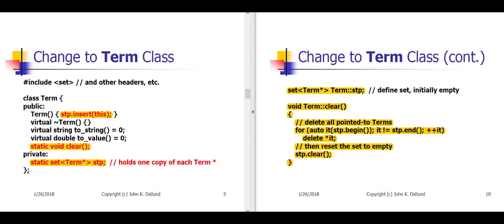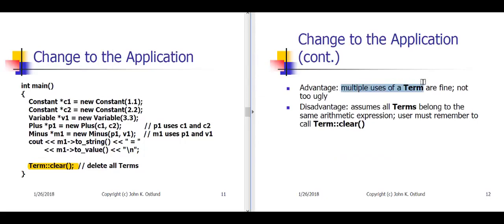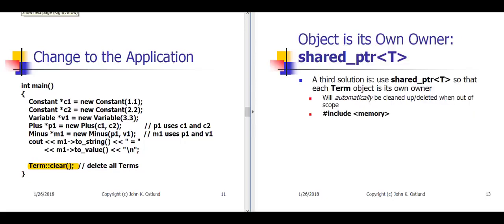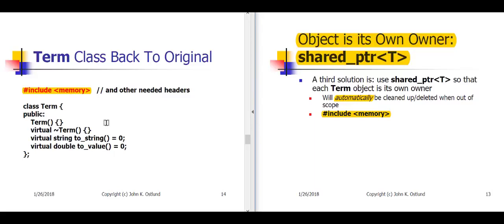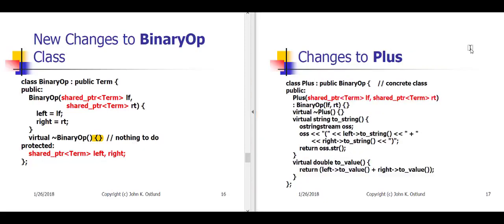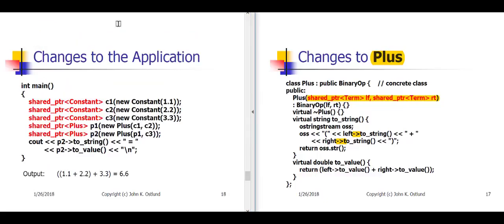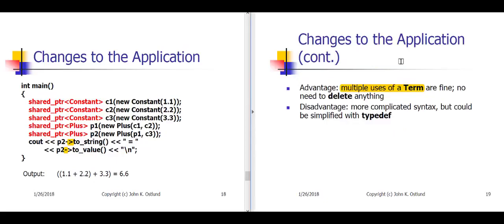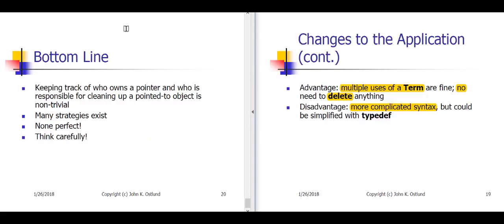FCII Wk6 Lec25 2021 2 of 2